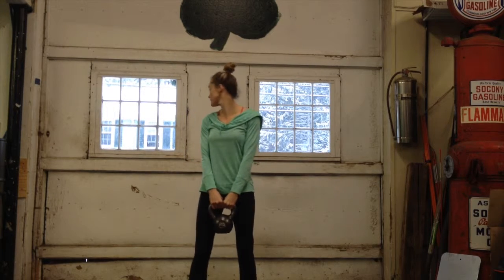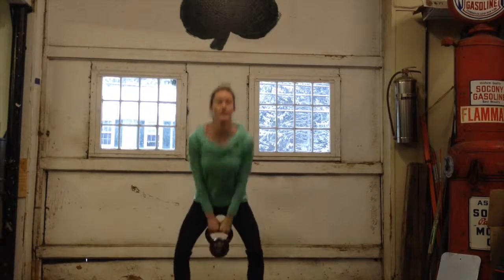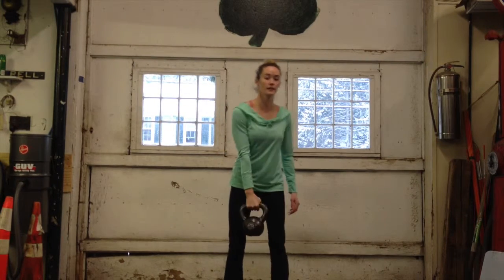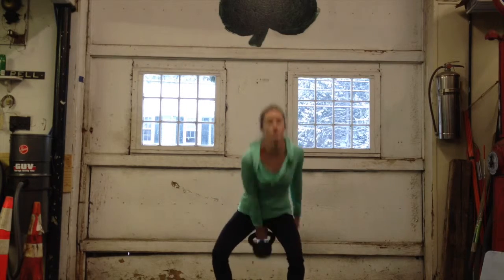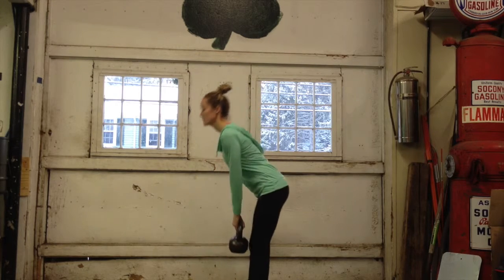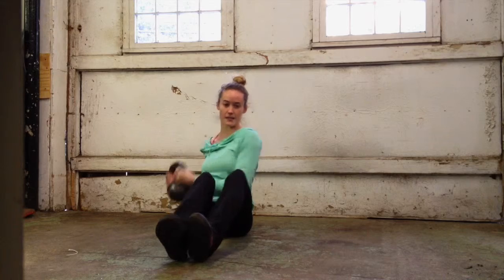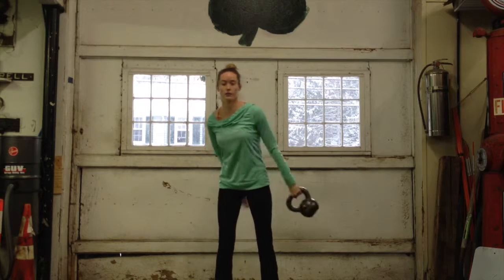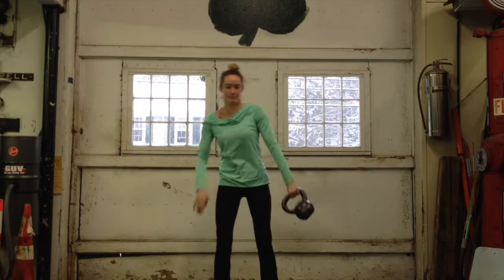Kettlebell workout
This video is about Kettlebell workout